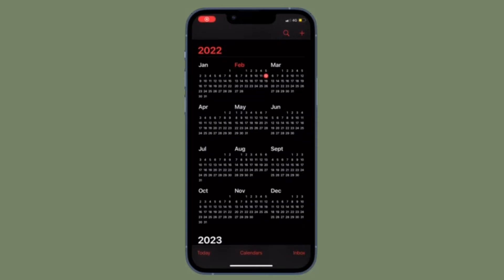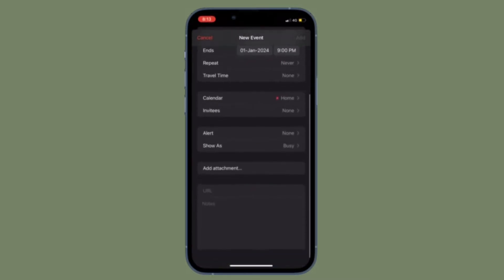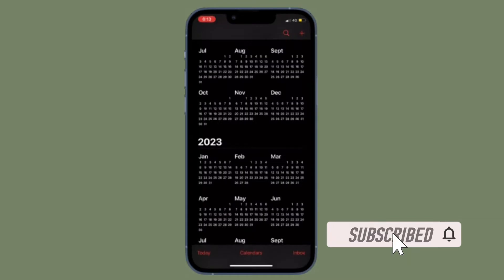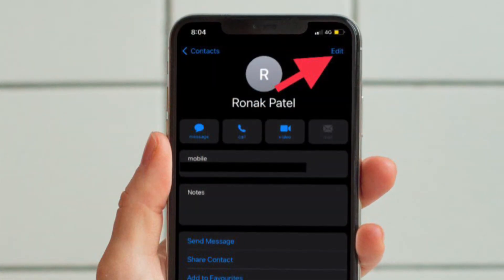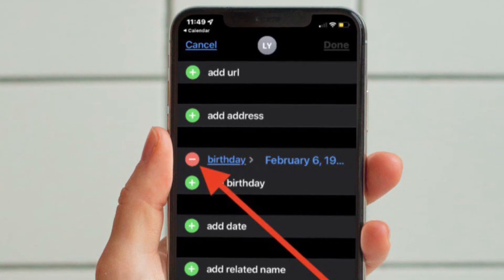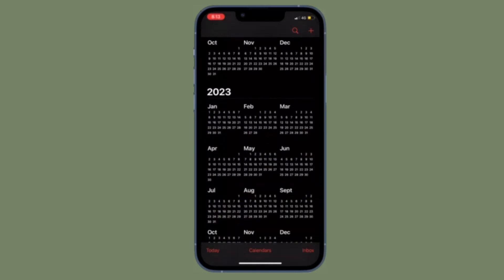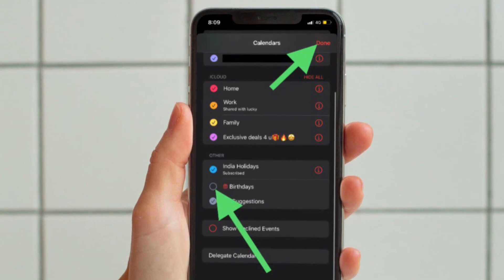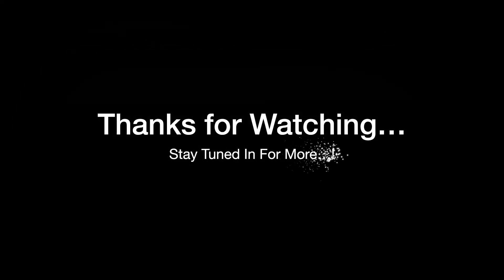How to Remove Birthdays from iPhone Calendar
No longer want to bear with the unwanted birthdays in the Calendar app? Here is how you can hide/remove birthdays from iPhone or iPad calendar 📅 with ease. Let’s find out!